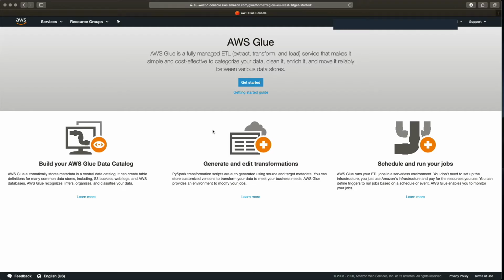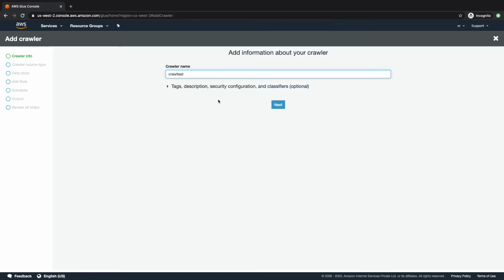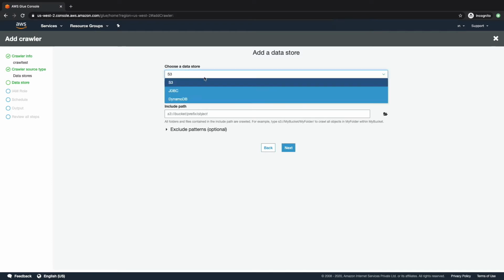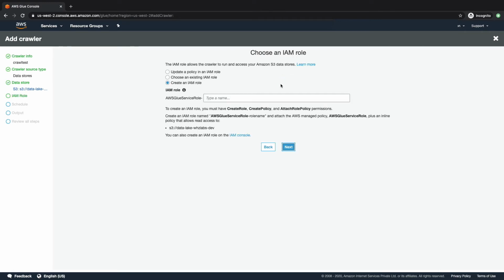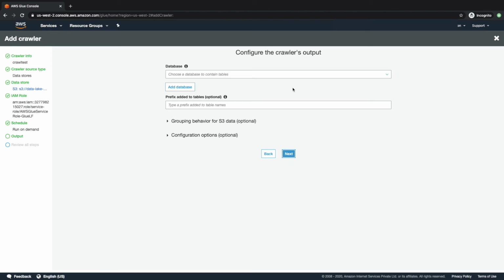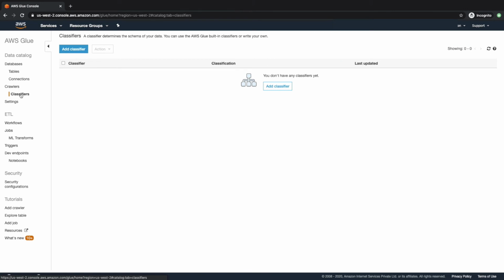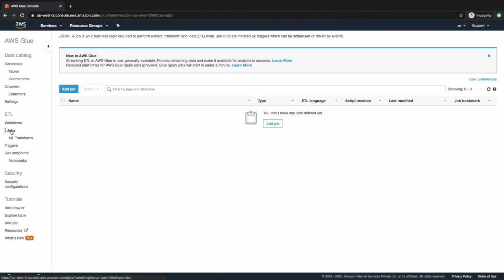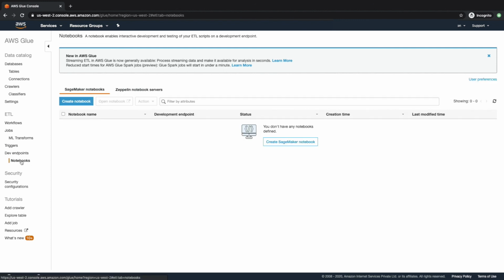AWS Glue | AWS Certified Data Analytics Specialty Exam Preparation | AWS Training | Whizlabs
AWS Glue is a fully managed extract, transform, and load (ETL) service that makes it easy to prepare and load your data for analytics. You can create and run an ETL job with a few clicks in the AWS Glue visual editor.
If you're using AWS Glue for the first time, this video will help you to get familiar with the know-how.

How AWS Glue Works
Select a data source and data target in AWS Glue. AWS Glue will generate Apache Spark ETL code in Scala or Python to extract data from the source, transform the data to match the target schema and load it into the target. You can edit, debug, and test this code in the AWS Glue visual interface, your favorite IDE, or any notebook.

Benefits of AWS Glue
Reduced Hassle - AWS Glue is integrated across a wide range of AWS services, thus there is less hassle for you when onboarding.
Cost-effectiveness - AWS Glue is serverless, so you don't need to spend on provisioning and managing infrastructure.
More Power - AWS Glue automates the processes related to building, maintaining, and running ETL jobs, and automatically generates the code to execute your data transformations.

Use Cases of AWS Glue
- Queries against an Amazon S3 Data Lake
- Analyze Log Data in Your Data Warehouse
- Unified View of Your Data Across Multiple Data Stores
- Event-Driven ETL Pipelines

AWS Glue is an important topic in the preparation of the AWS Certified Data Analytics Specialty exam preparation. So don't miss it and prepare it well. If you're preparing for the AWS Certified Data Analytics exam, you can also check out the resource below for the preparation:

The free test consists of 20 practice questions and practice tests contain 195 unique questions in 3 practice tests.

The knowledge of AWS Glue becomes important while you are building a data lake on AWS. If you want to learn more about AWS data lake formation, check out our Building a Data Lake on AWS training course:

Here's what you'll get inside the course:
- 5+ Hours of Training Videos
- 40 Lectures by Industry Experts
- An Exhaustive Coverage of all Topics
- Detailed Lab Exercises
- Unlimited Access & Lifetime Validity
- 24/7 Subject Matter Expert Support

Have you already achieved an AWS certification? Share your views and experience with the AWS Certification in the comment section below.

If you have got any questions or eager to know more about this exam, just write in the Whizlabs forum )and get answers to your questions by the certified experts.